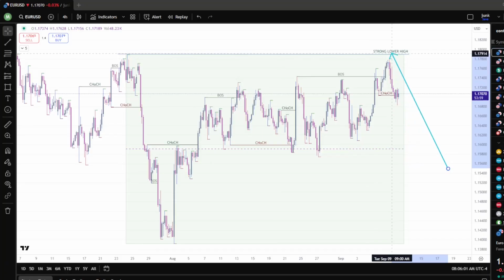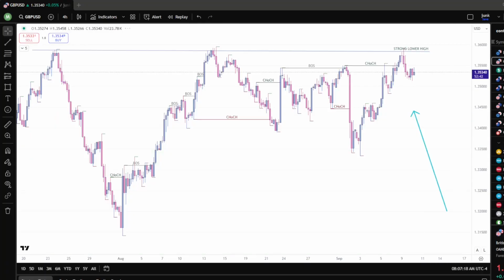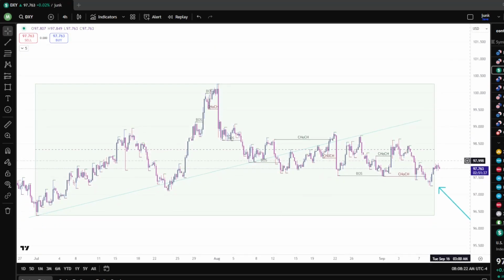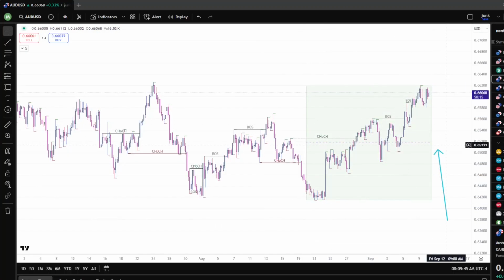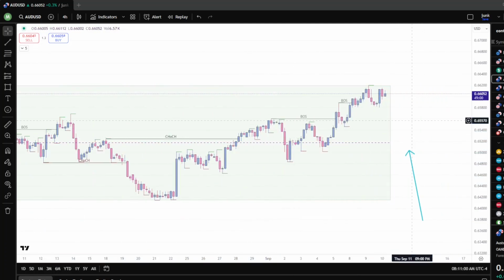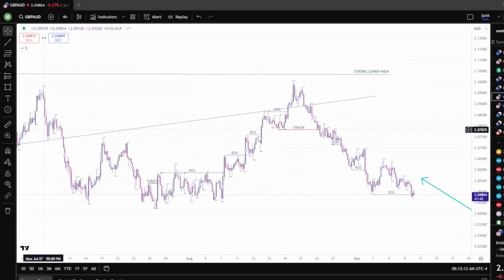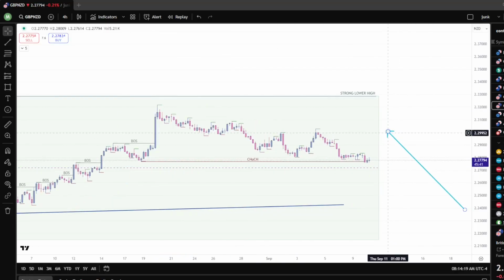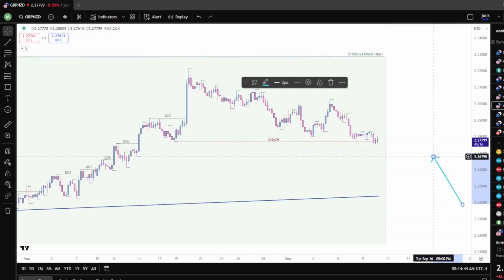PPI data released on the market | Forex market analysis of price action EUR/USD GBP/USD AUD/USD